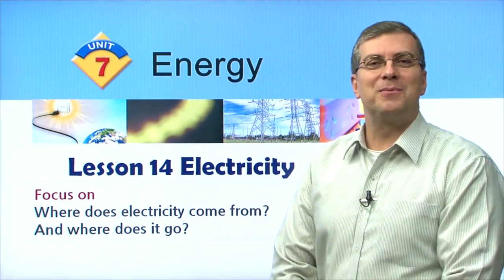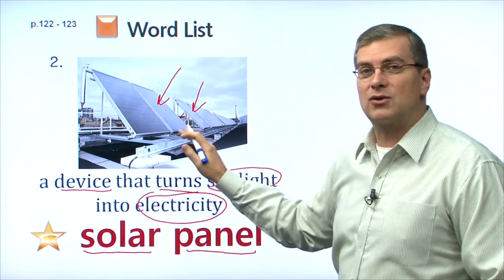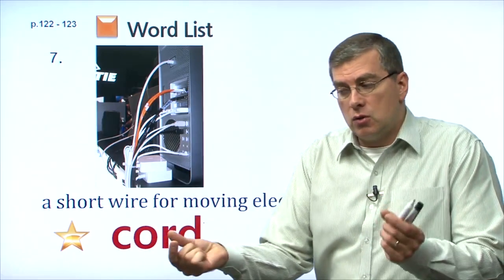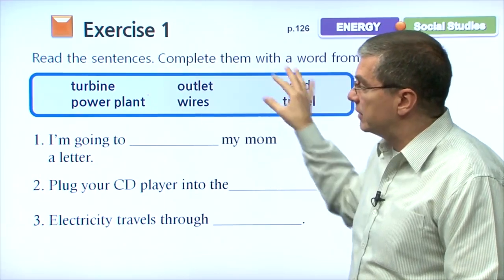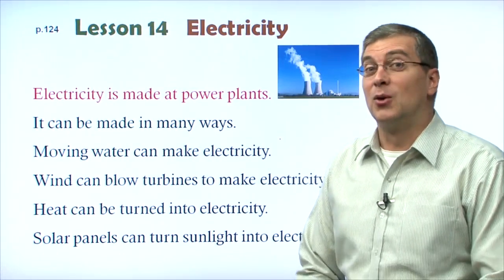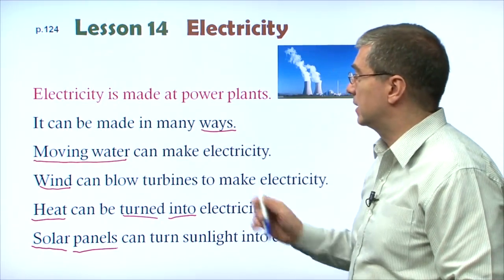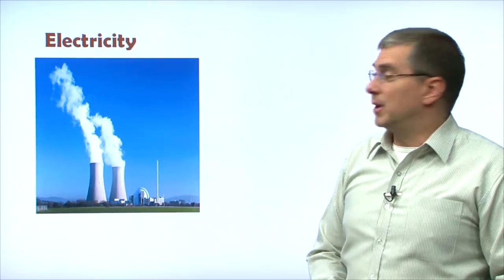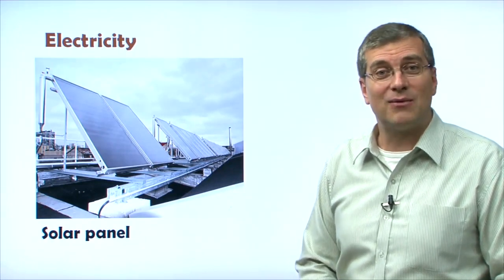Learn English | Reading for Vocabulary | Level A | Lesson 14 | Brian Stuart (미국교과서)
💓 Lesson 14 Electricity
Electricity is energy.
It is a very important kind of energy.
Do you know where it is?
It is everywhere!
The lights over your head use electricity.
CD players and computers use electricity.
Even cars and planes use electricity.

Electricity is made at power plants.
It can be made in many ways.
Moving water can make electricity.
Wind can blow turbines to make electricity.
Heat can be turned into electricity.
Solar panels can turn sunlight into electricity too!

Power plants send electricity to your home.
The electricity travels through wires.
At home there are outlets in the walls.
This is where we get electricity.
Your computer needs electricity.
It has a cord with a plug at the end.
Just plug it into the outlet.
Now your computer has power!

Electricity can hurt you, so be careful.
Lightning is made of electricity.
It can be deadly.
Never swim when there is lightning!